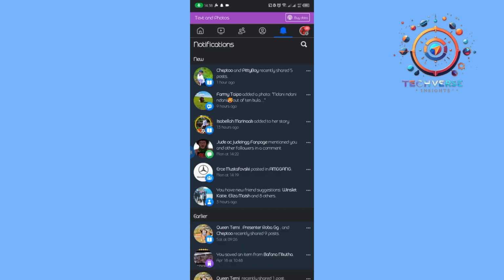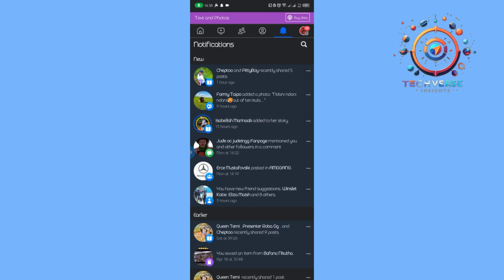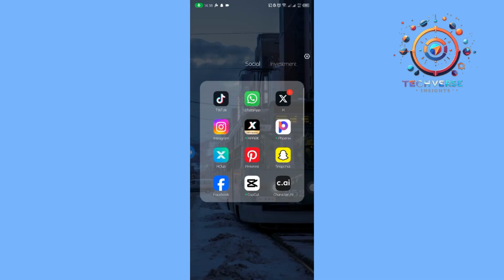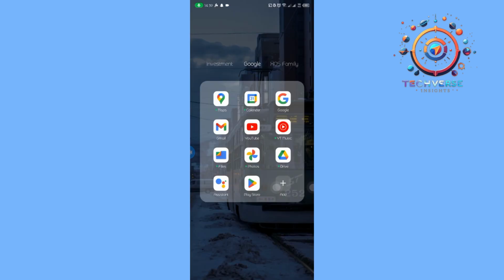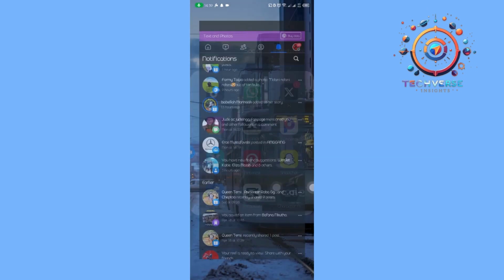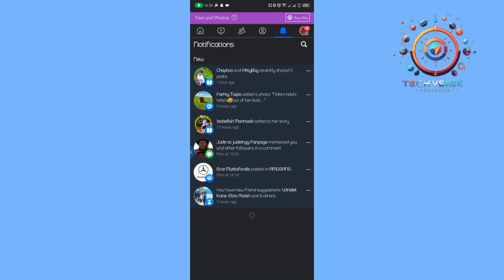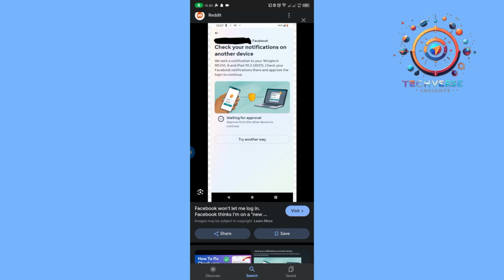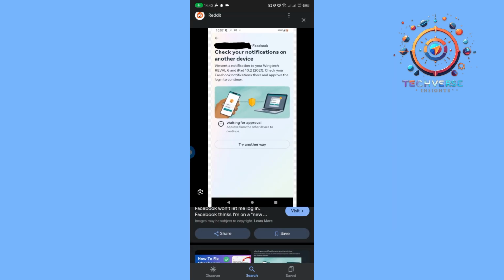How To Check Notifications On Another Device For Facebook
In this tutorial, discover how to check notifications on another device for Facebook.
 Whether you're using multiple devices or sharing your account, knowing how to monitor your Facebook notifications across different devices is essential.
 Learn step-by-step methods to ensure you never miss important updates, messages, or alerts on Facebook, regardless of the device you're using.

YouTube Title Hashtags